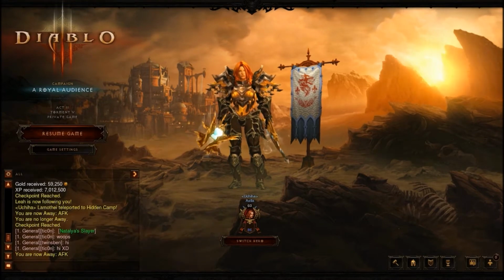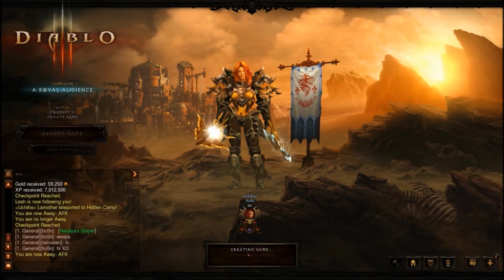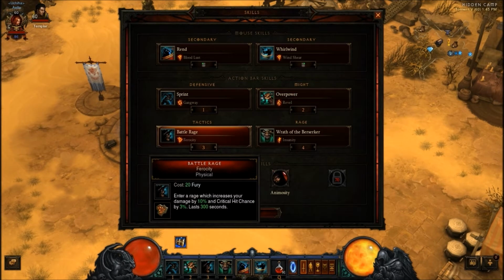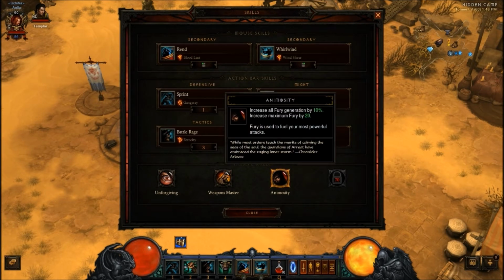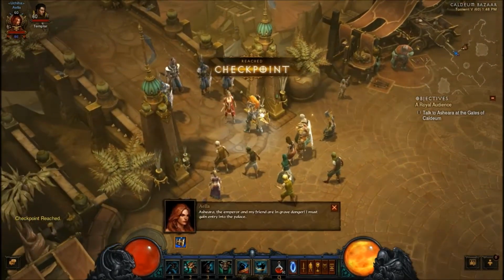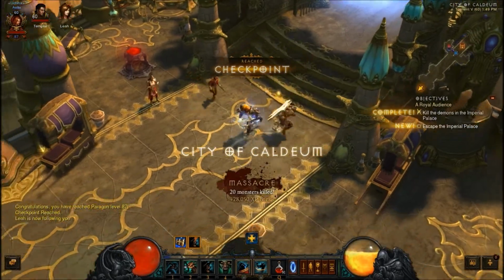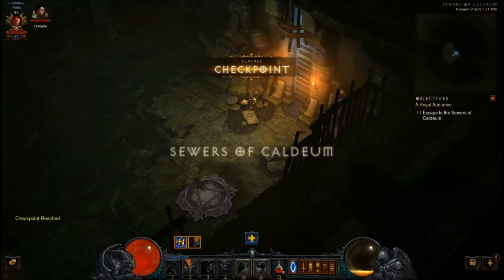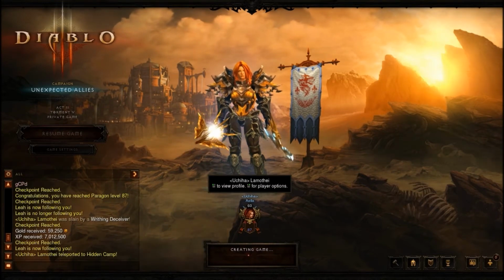Diablo 3 2.0.2 XP Run: 30,000,000 XP in 4 min! Fast Paragon!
This is a quick easy way to Boost your paragon level, and makes those higher level paragon runs much faster. But if your looking for items or legendary items this may not be the run for you.